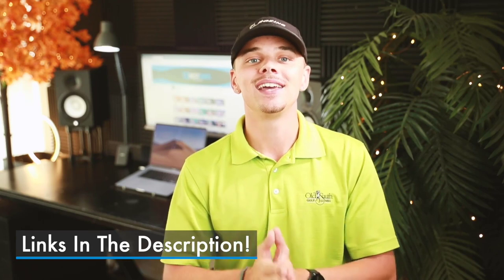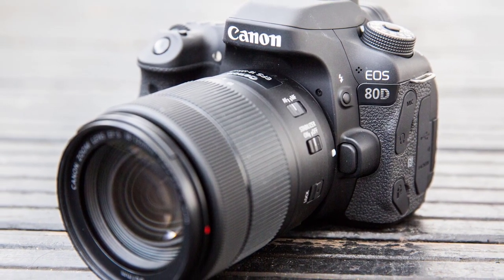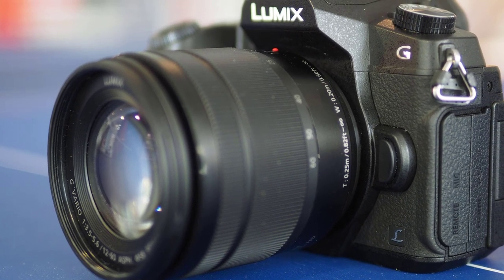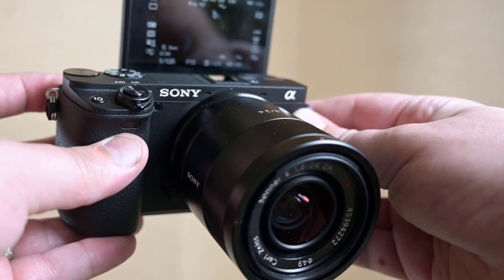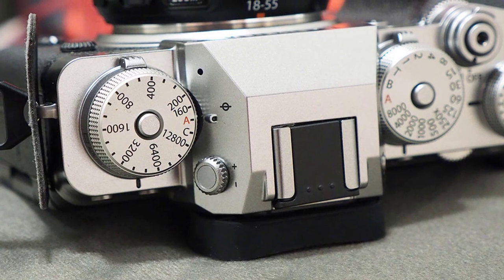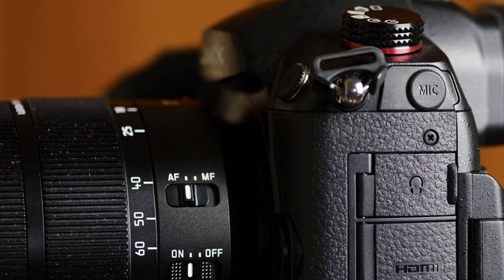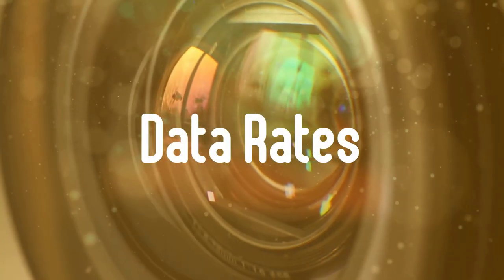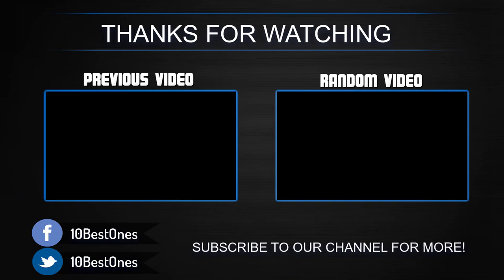Best Cameras For Video in 2020 [Top 5 Picks For Professional Video Recording]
► Links to the best cameras for video we listed in this video:

► 5. Canon 80D
► 4. Panasonic Lumix G85
► 3. Sony Alpha a6400
► 2. Fujifilm X-T4
► 1. Panasonic Lumix GH5S
►UK Links◄
► 5. Canon 80D
► 2. Fujifilm X-T4
►CA Links◄
► 5. Canon 80D
► 2. Fujifilm X-T4
►GER & EU Links◄
► 5. Canon 80D
► 2. Fujifilm X-T4

10BestOnes is a participant in the Amazon Services LLC Associates Program, an affiliate advertising program designed to provide a means for sites to earn advertising fees by advertising and linking to Amazon.com. As an Amazon Associate I earn from qualifying purchases.